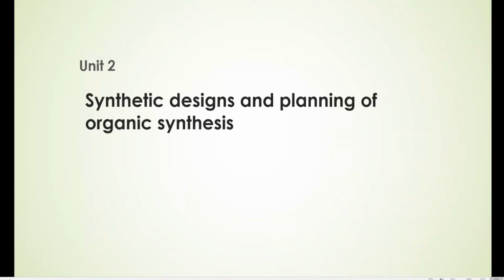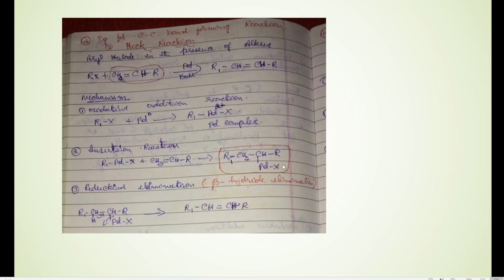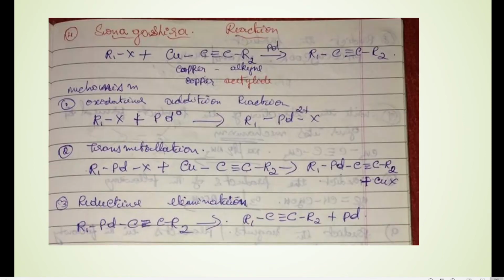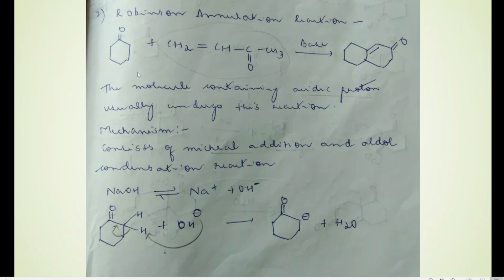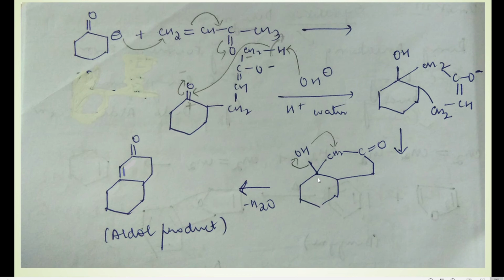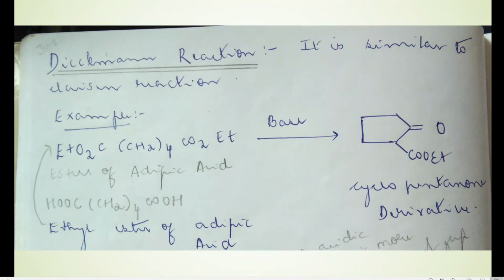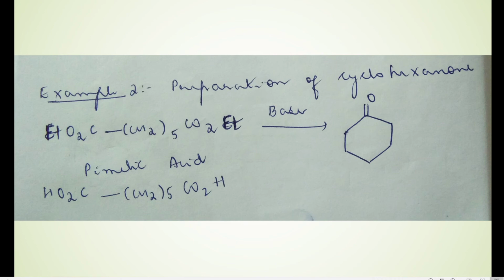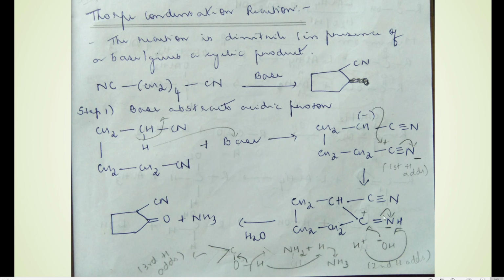Organic chemistry unit II - CLASS 1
carbon carbon single and double bond forming reactions , Ring forming reactions.